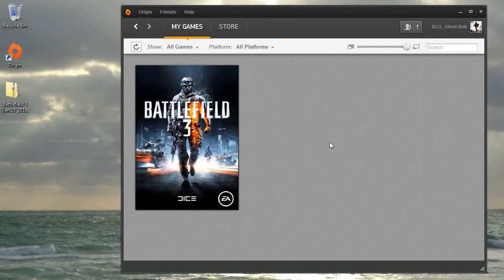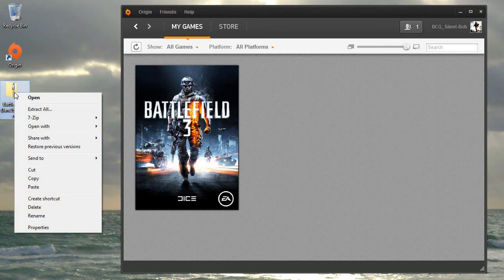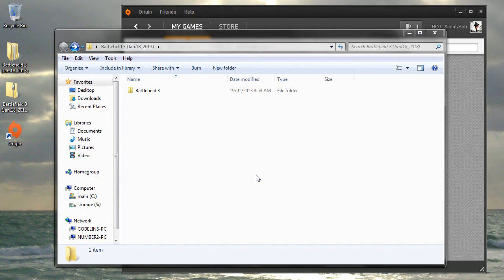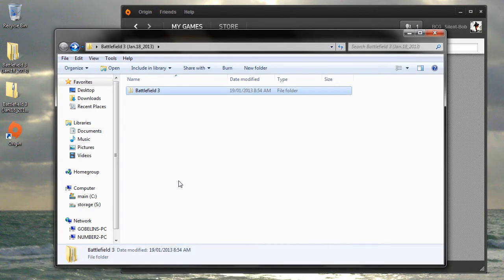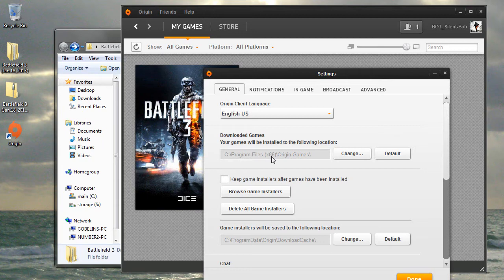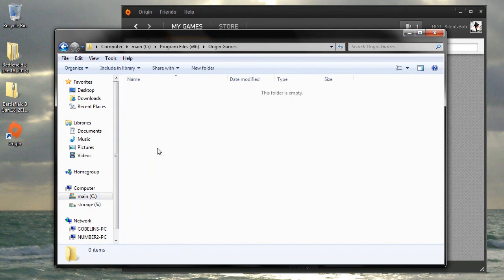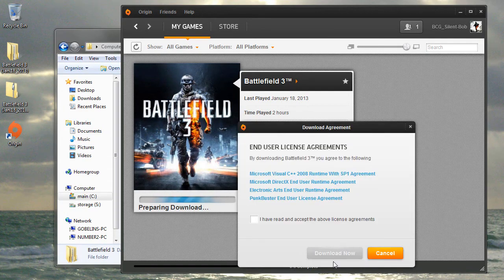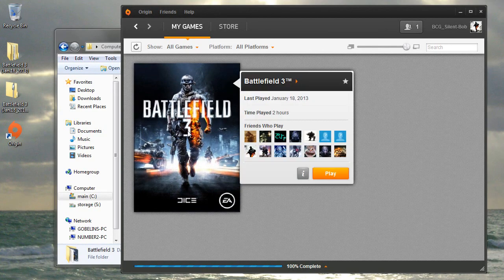BC Gamer HowTo: prepare a Battlefield 3 installation (720p)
A tutorial on how to prepare a Battlefield 3 installation with the bulk of it's data, prior to downloading using Origin.